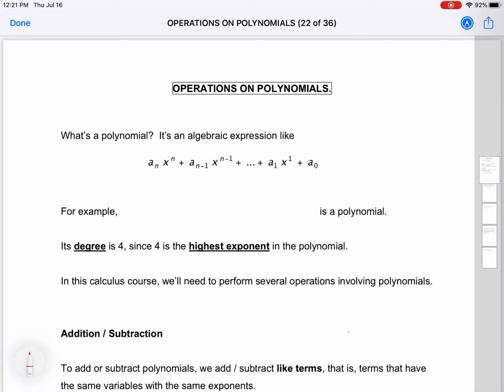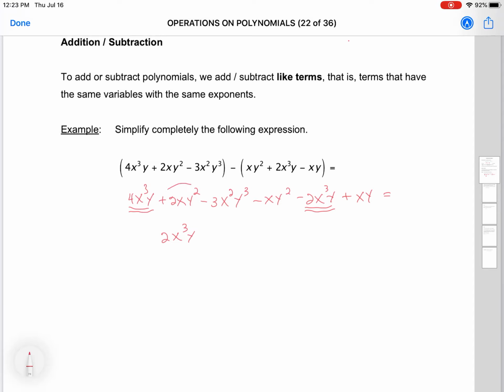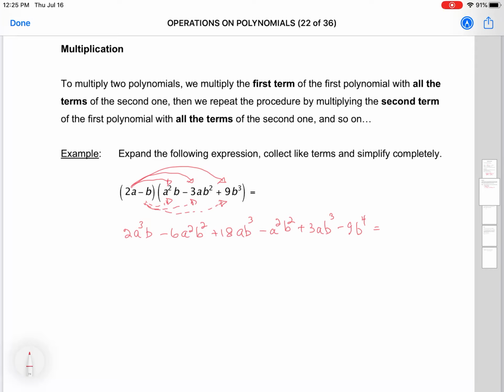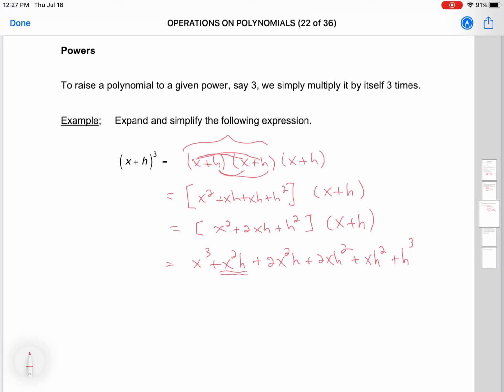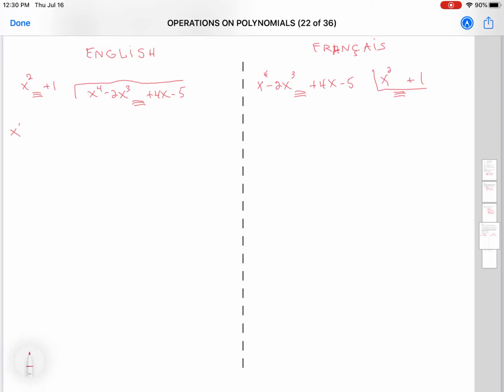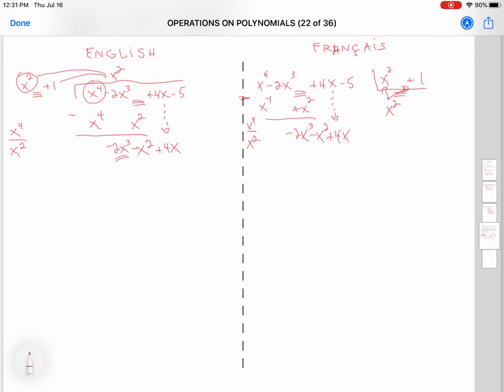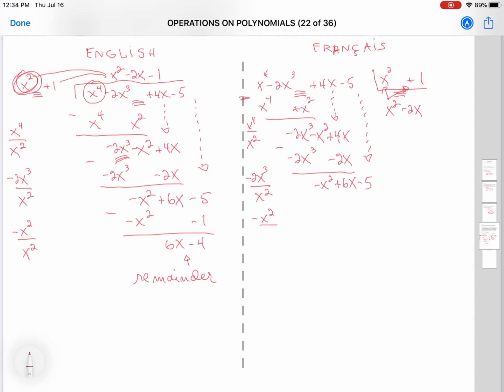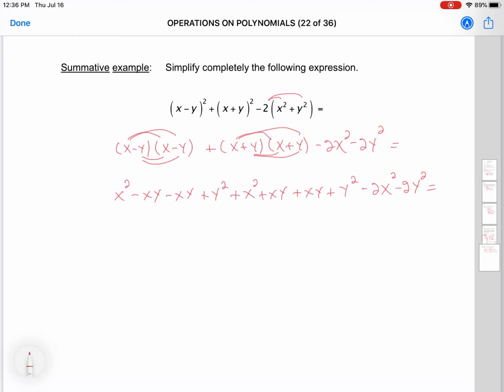Review 2 : Operations on polynomials